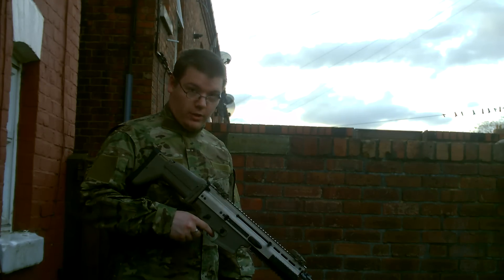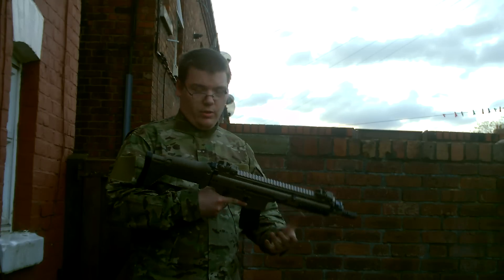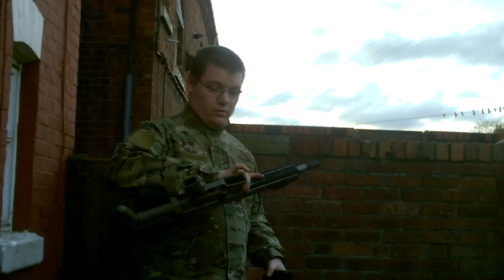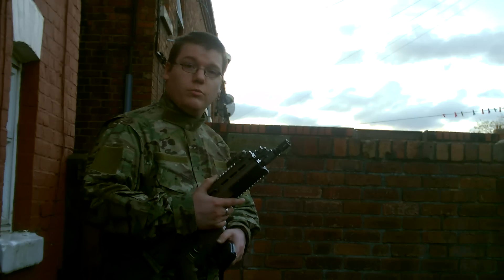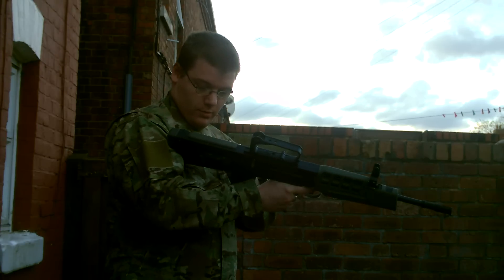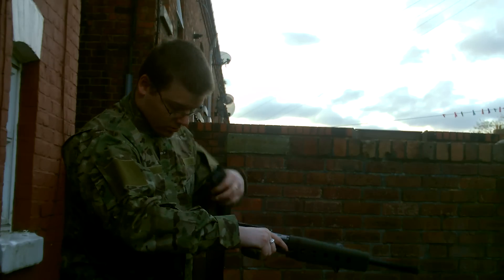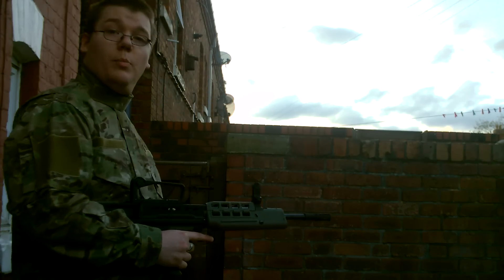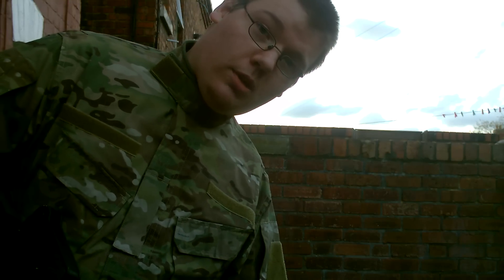WE SCAR L and L85A2 low down.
People have asked on Scoutthedoggie's youtube channel and facebook page as to the setup on my WE SCAR L so I made this short video to explain all.

Apologies for how quiet this sounds, not sure what's going on with my camera. O.o